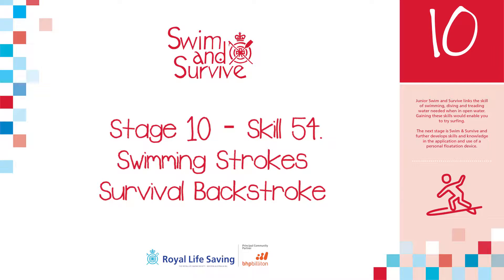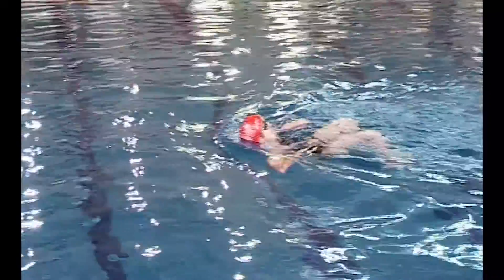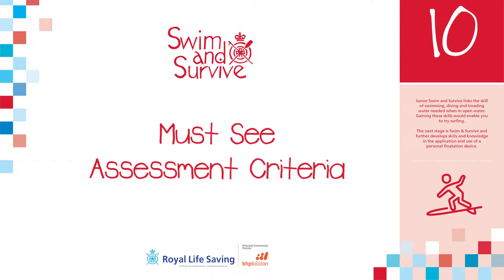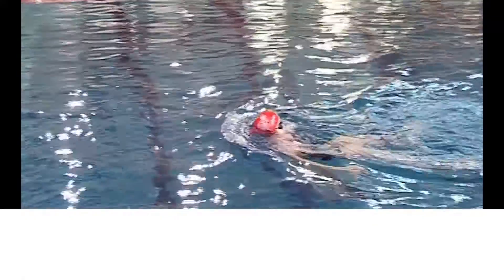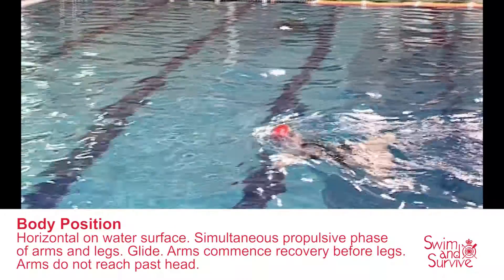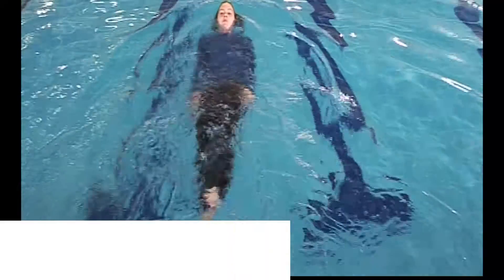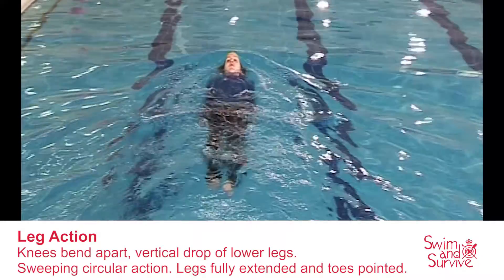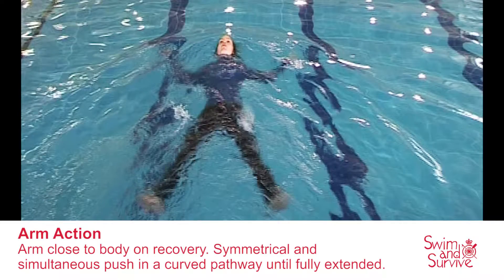Skill 54 SBS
Swim and Survive stage 10 higher levels swimming strokes - Survival Backstroke